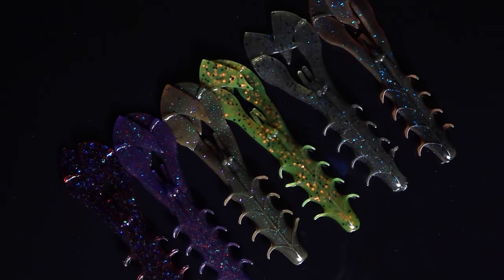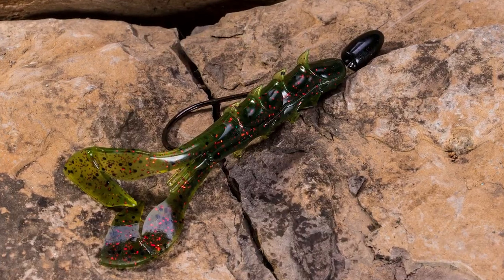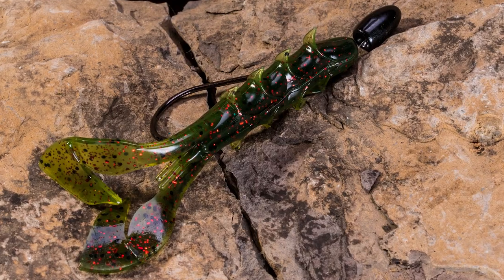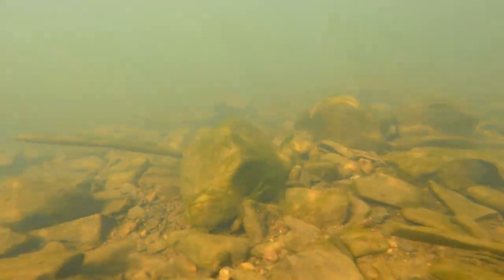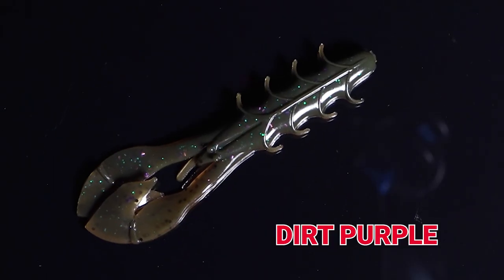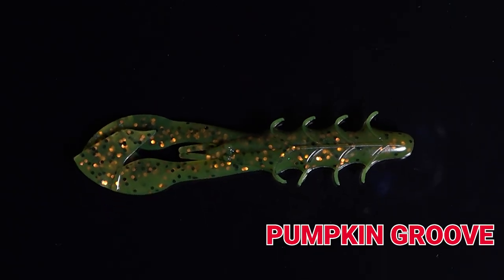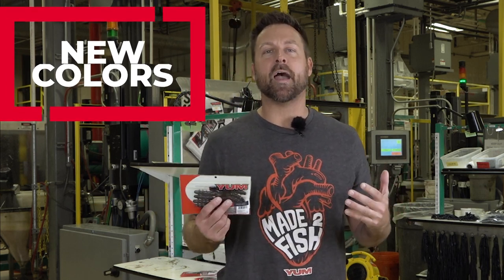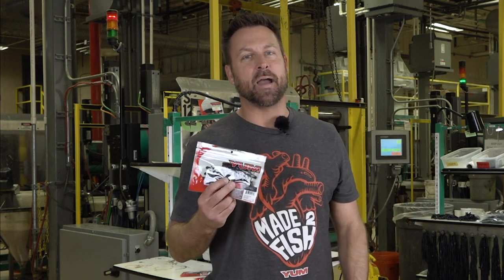YUM Releases NEW Spine Craw Colors (Early Access)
YUM just dropped another fantastic color extension in the ever-popular Spine Craw! 6 new colors that will perform in any water condition. Got early access to these hot new colors now!